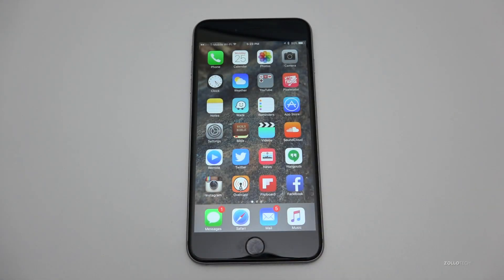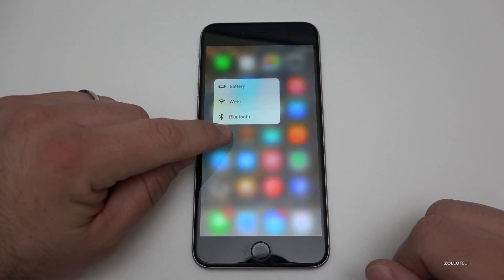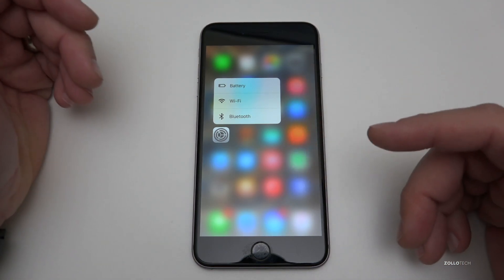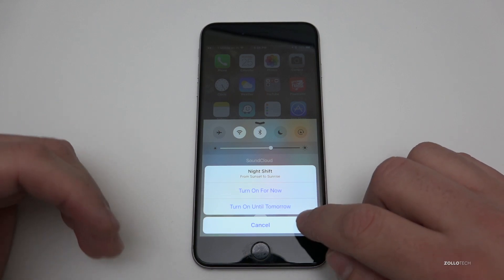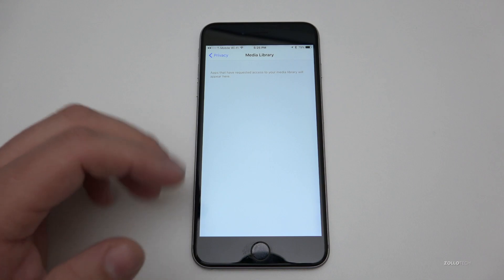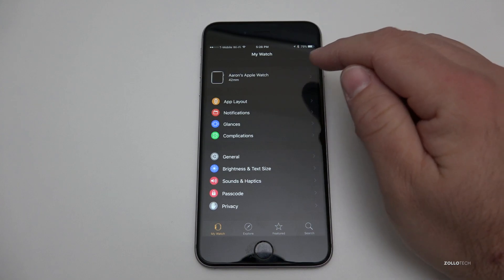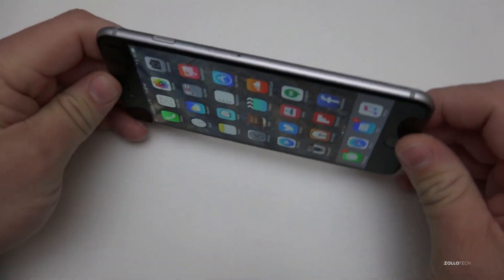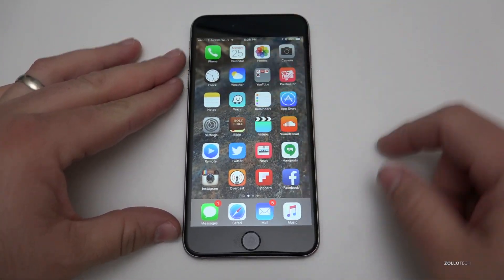iOS 9.3 Beta 2 - What's New?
I go over the new features that Apple added to iOS 9.3 Beta 2.